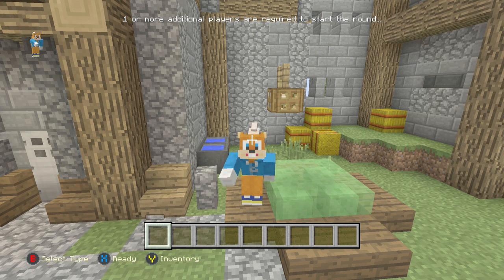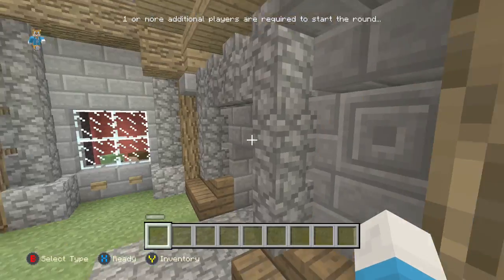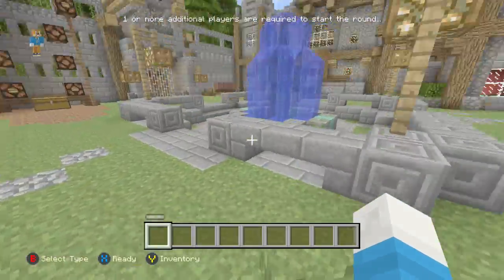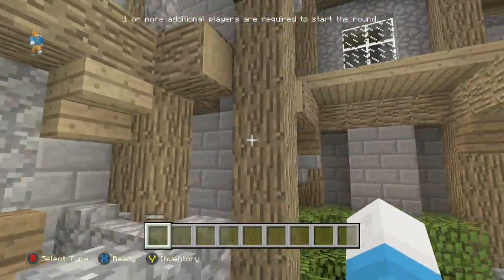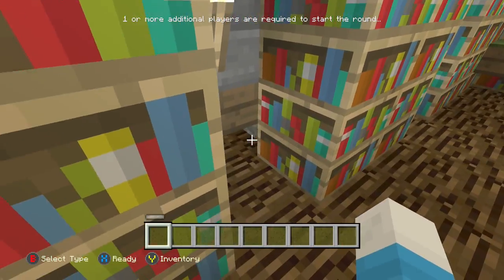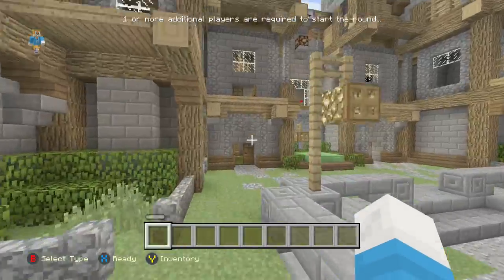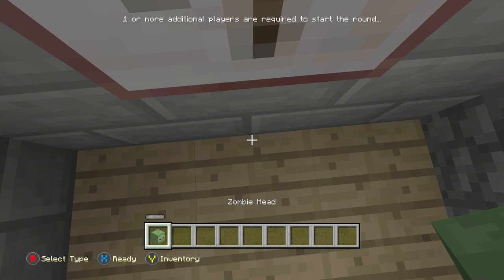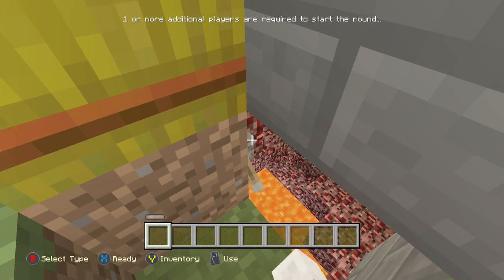How to Open All The Iron Doors in The Mini Games Spawn | Minecraft xbox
Hey guys! Today I will show you guys how to open the iron doors in the mini games spawn. I hope this helps you!